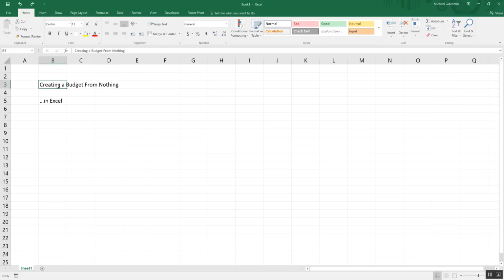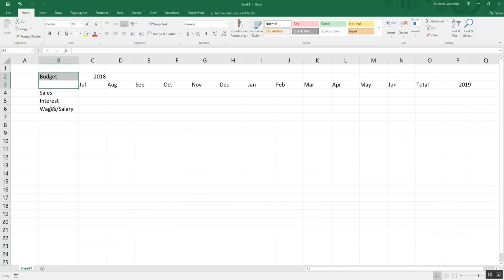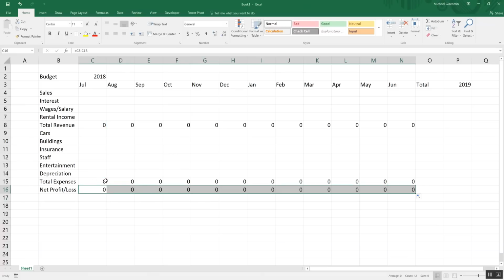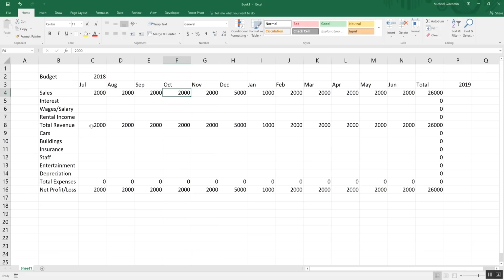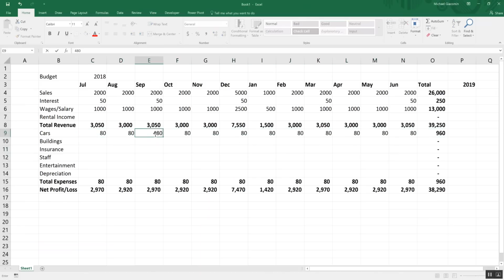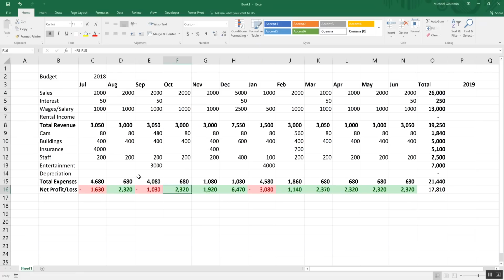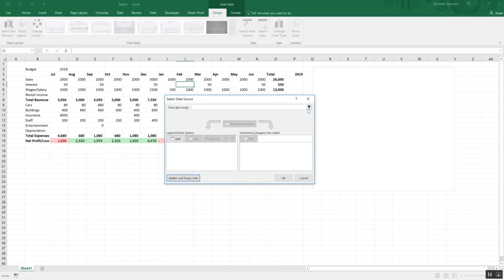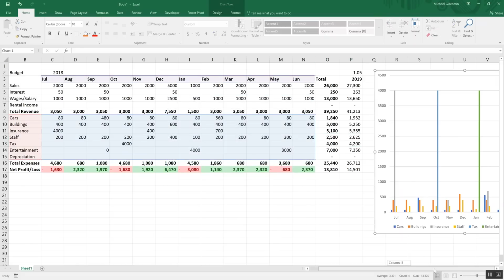Budgeting Tools: Ep1 Creating a Simple Budget in Excel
Demonstrating the pros and cons of using different tools to prepare and manage a budget. More information on our website.